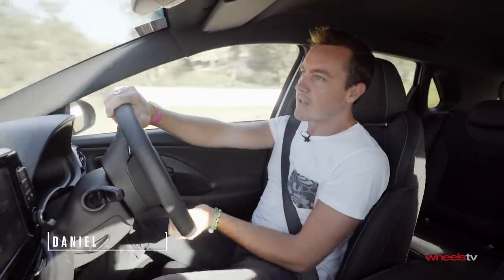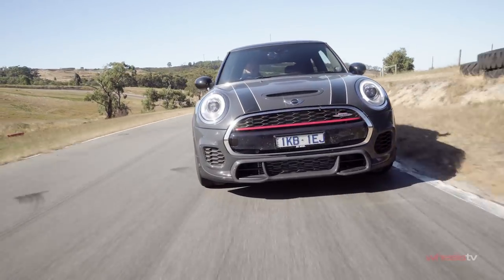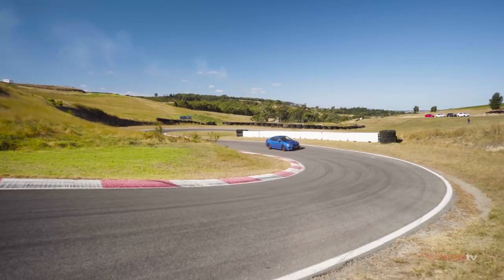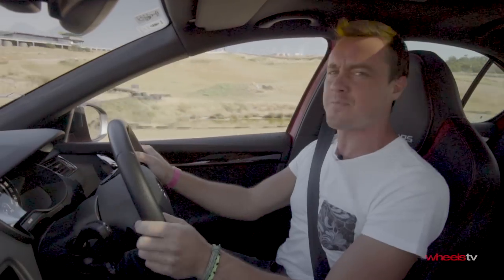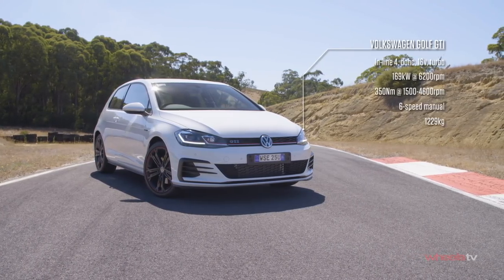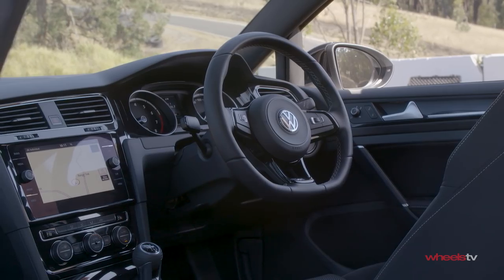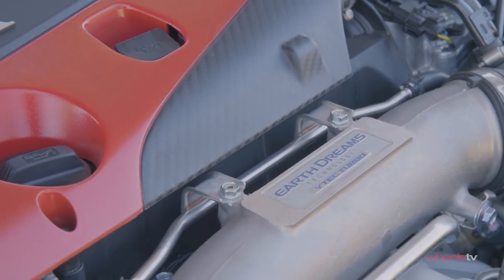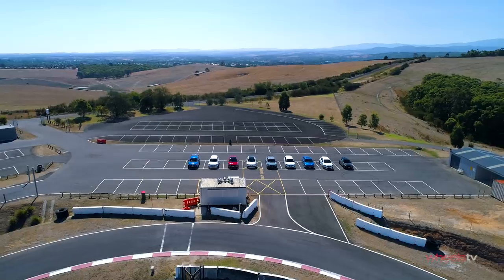2018 Hot Hatch Megatest | Wheels Australia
A dozen of the best performance hatches hit the road and tack in this quest to find where the heat really lies in this iconic segment.